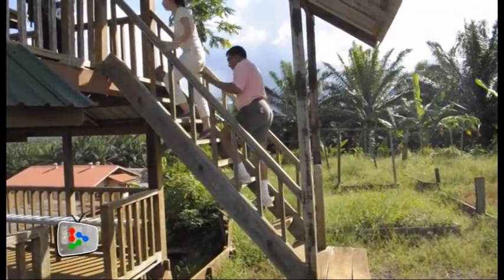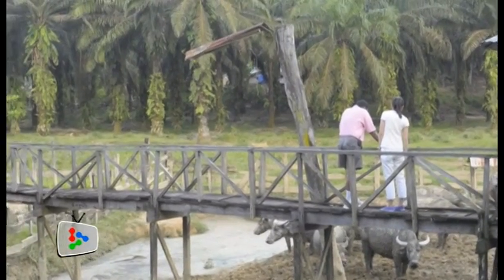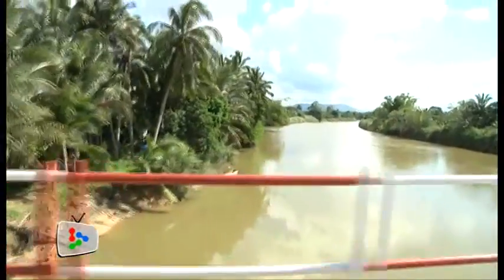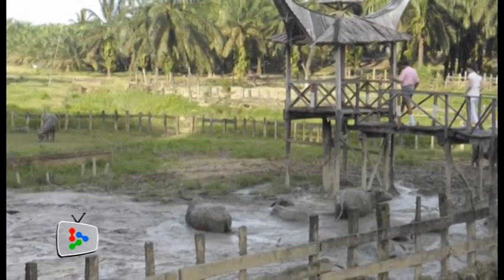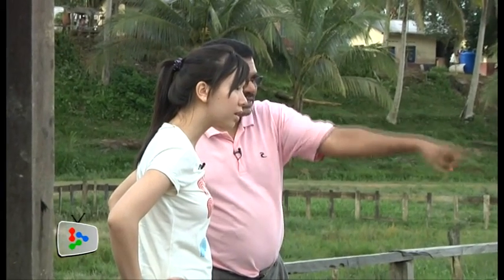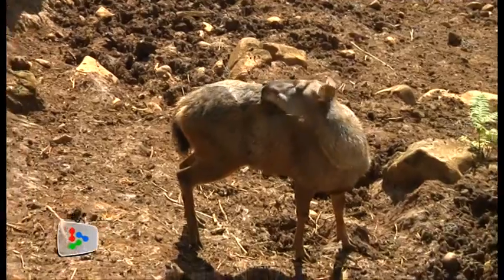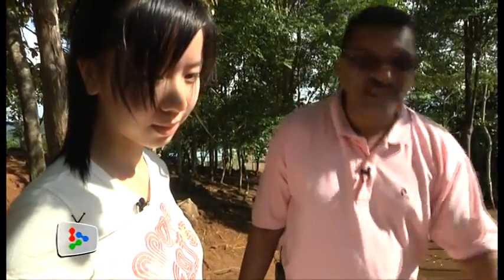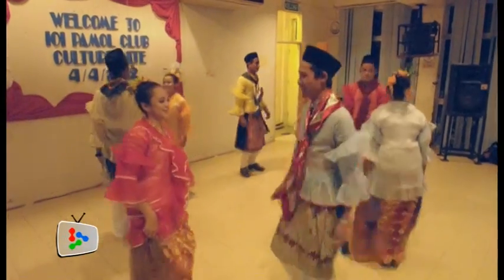Beyond the gates of Pamol Plantation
Join Sonia Chang as she discovers what lies in Pamol Plantations in Sandakan, Sabah.